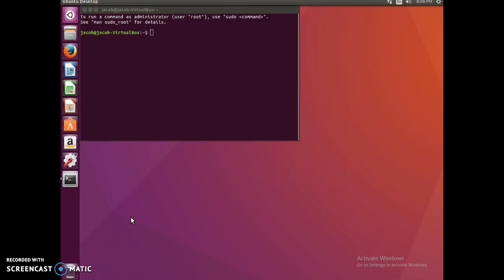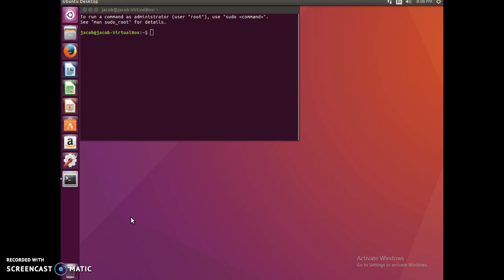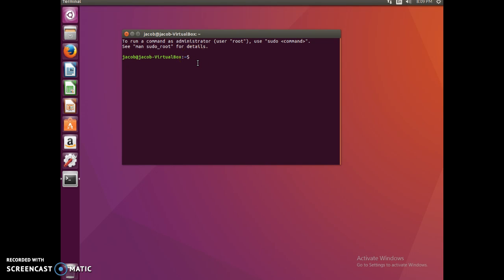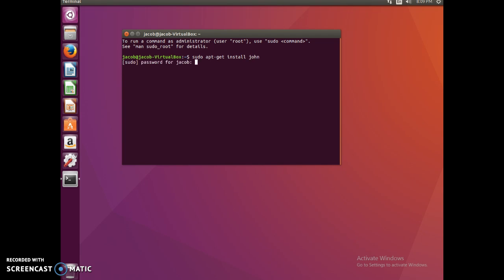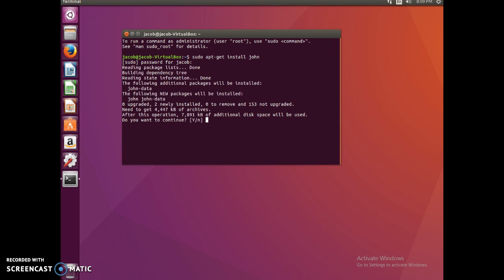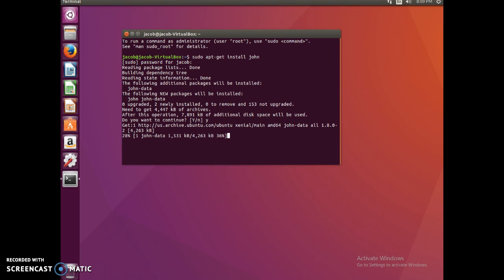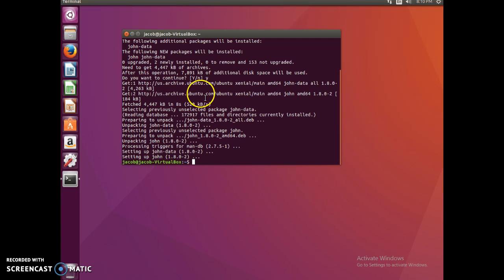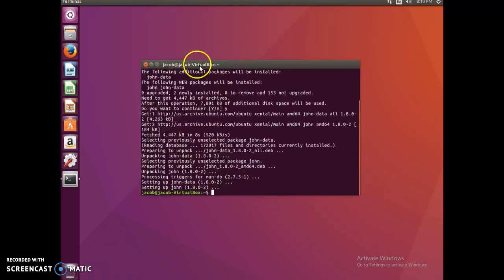How to download john the ripper in linux terminal